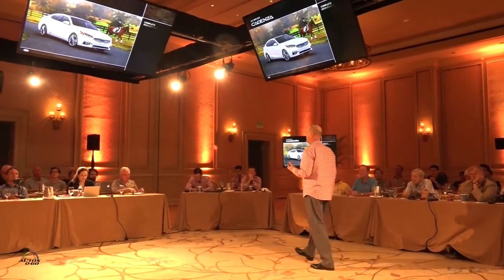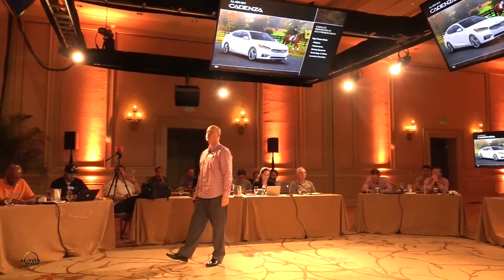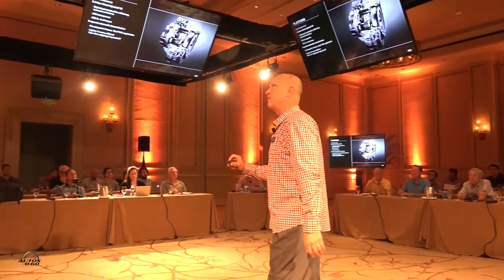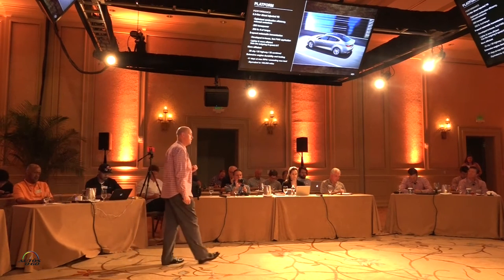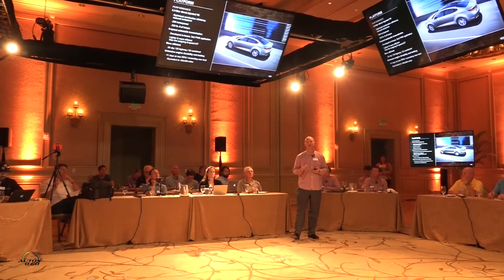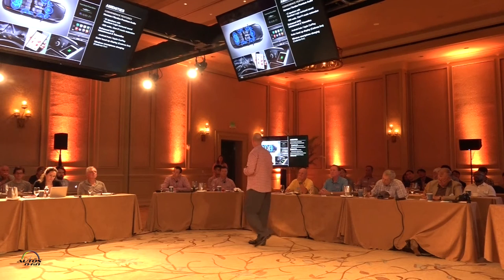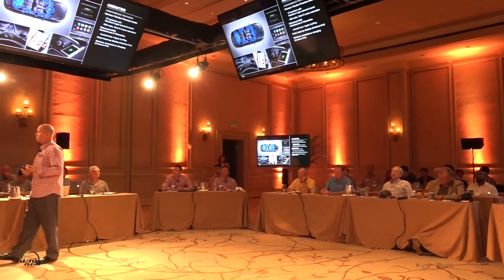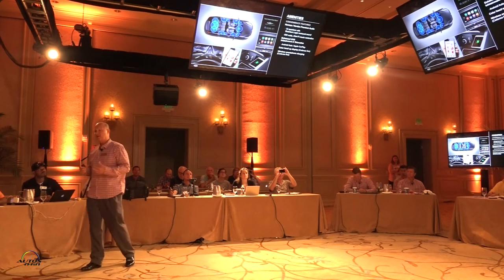2017 Kia Cadenza technical presentation by VP of Product Planning, Orth Hedrick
Lynn Symansky began riding at the age of three and competing at the age of five and just came back from the Rio 2016 Summer Olympic Games.

The all-new 2017 Cadenza arrives to market with higher levels of luxury, technology and convenience than its predecessor, and it comes wrapped in a beautiful, bold design inspired by the simplicity of the straight line.

Under the hood is a revised version of Kia’s 3.3-liter V6 engine, which has been retuned for improved fuel economy7.  With 290 horsepower and 253 lb-ft. of torque on tap, the engine sends power to the front wheels via Kia’s first FWD-based eight-speed automatic transmission.  The newly developed transmission is highly efficient, providing quick and crisp shifts for a more engaging driving experience through the available column-mounted paddles. Despite having two extra cogs, the eight-speed transmission, which was designed in-house, is lighter than the unit in the outgoing model.

Kia engineers also focused on durability and reliability during the development of the all-new Cadenza.  Running the V6 at full power and under full-load conditions for 41 consecutive days equates to more than 100,000 miles of real-world use, providing owners with the confidence that the 2017 Cadenza is built for the long haul.